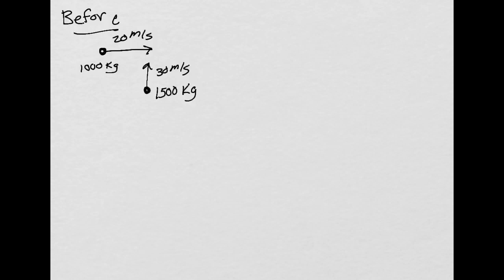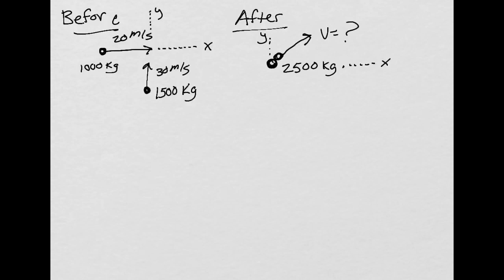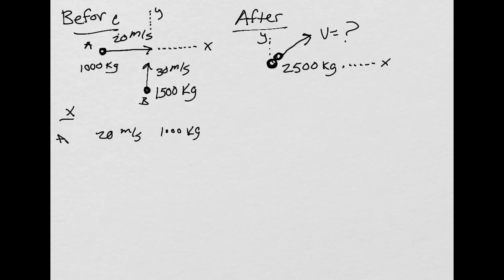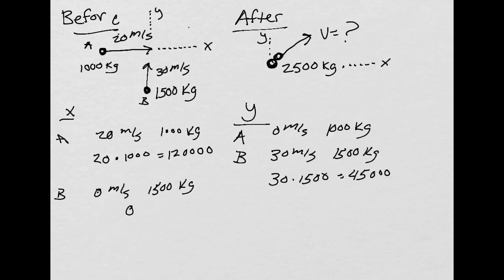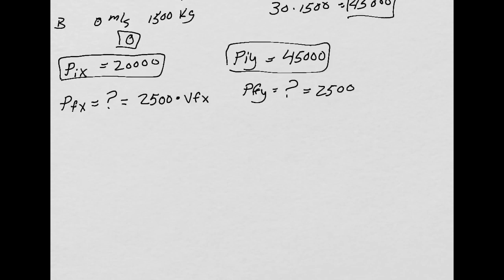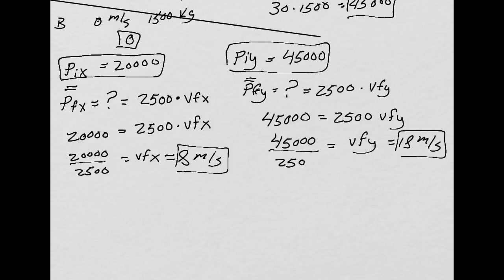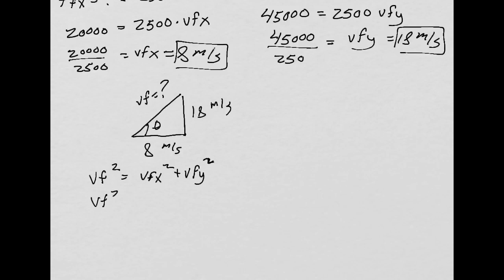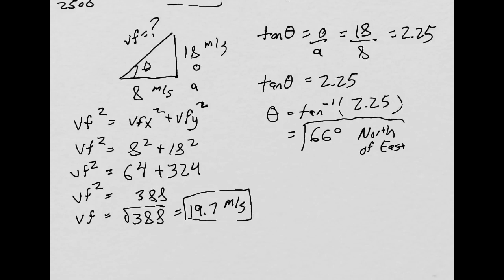PHY103 Collisions Part 2 - Problem 2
03.23.20 Lincoln University Physics 1 Algebra Based Spring 2020